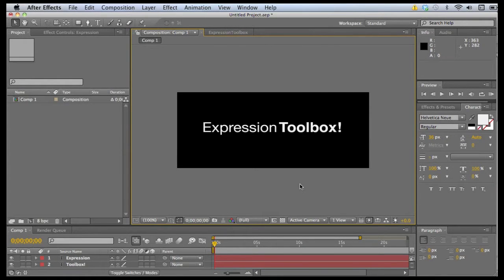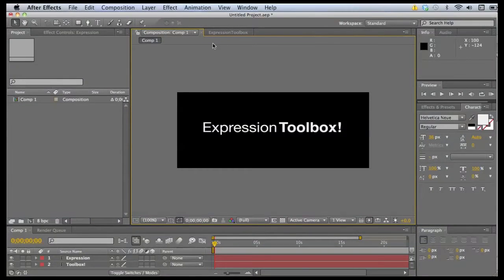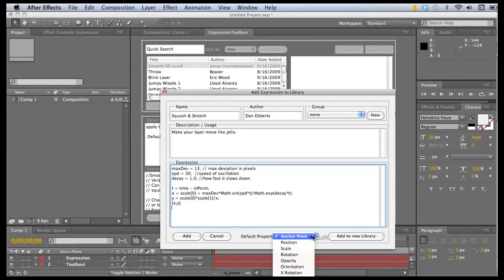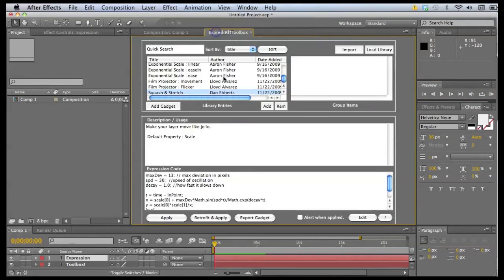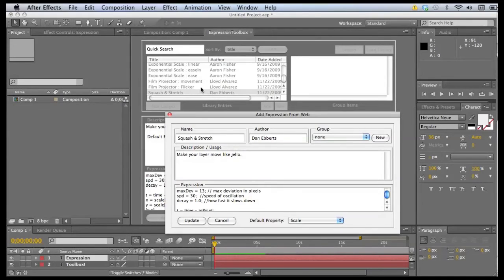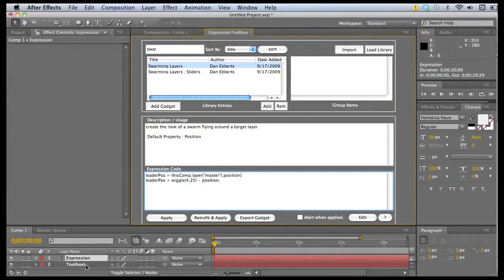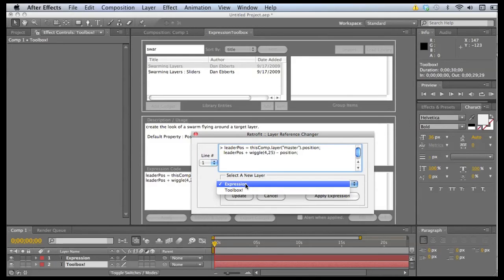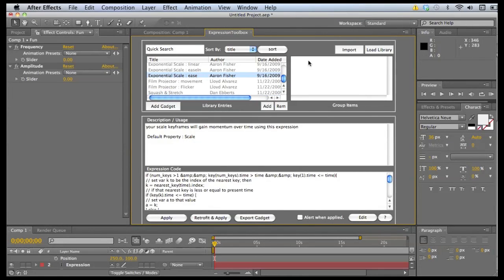Expression Toolbox Script Quick Overview